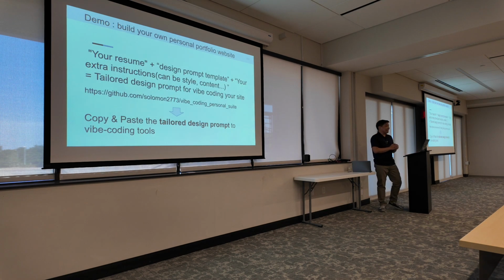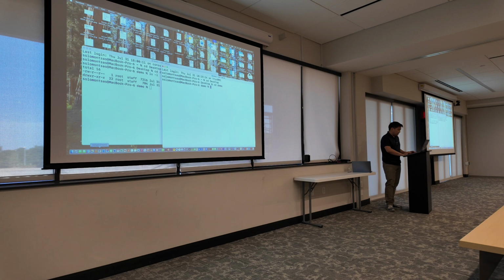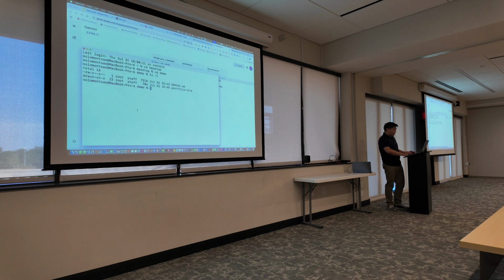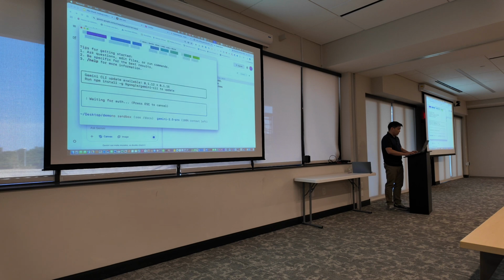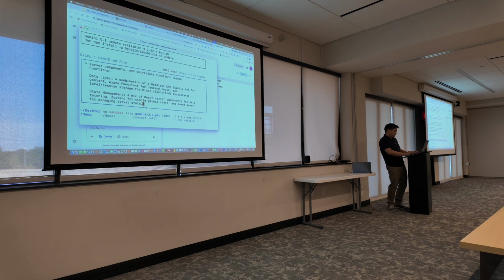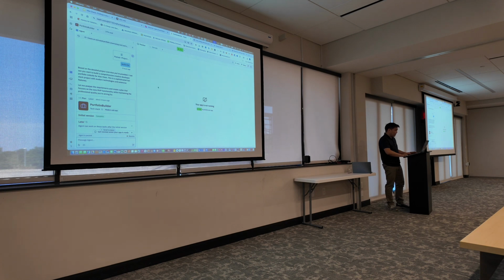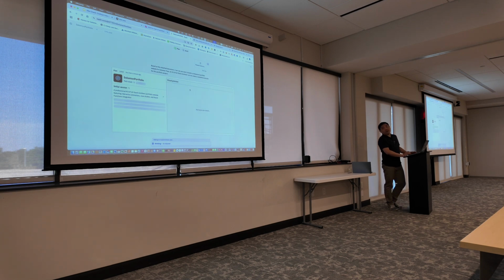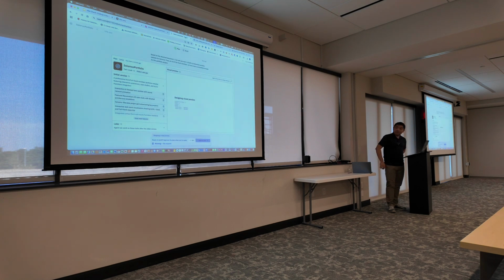Build your portfolio webpage under 10 mins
In this session, I demonstrate how to rapidly build and deploy a personalized portfolio/blog site using Gemini CLI, Bolt/Lovable, and Replit. Whether you're a solo developer, tinkerer, or freelancer helping local businesses, you'll see how AI-powered tools can take you from idea to live site in record time.

💡 What you'll learn in this video:

Using Gemini Chat to generate project templates with AI agents

Leveraging GeminiCli/Bolt/Lovable/Replit for quick customization
Hacks & shortcuts that saved hours of development time
Step-by-step demo of turning your resume/data into a live portfolio site
Practical tips for streamlining personal or small business sites with AI

⚡ This is a fast-paced, demo-heavy walkthrough—perfect for devs and makers who want to move faster with modern coding tools.

👉 Watch now to see how AI can transform the way you build side projects and personal sites!

🔗 Tools mentioned:

Gemini CLI/Bolt/ Lovable/Replit

In this video, Solomon demonstrates how to use **ai coding** tools to create a portfolio website. He leverages **artificial intelligence** to streamline the **web design** process and shows viewers how to leverage **code generation**. Learn how to set up your **personal portfolio** website with AI assistance.